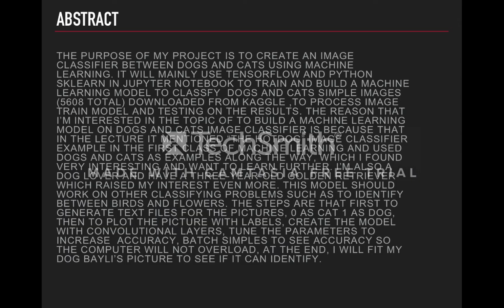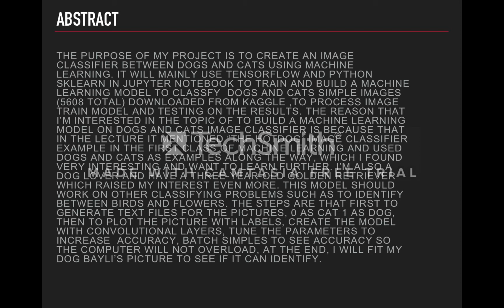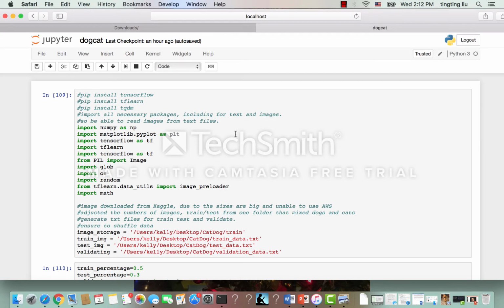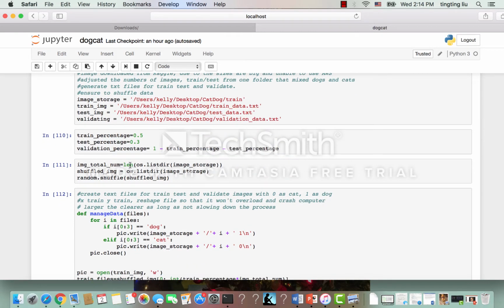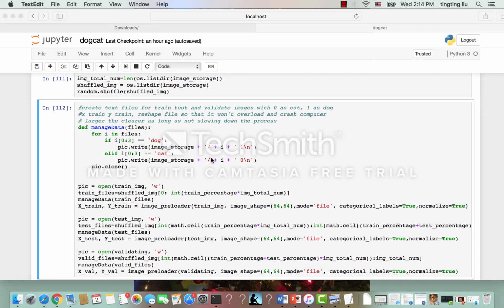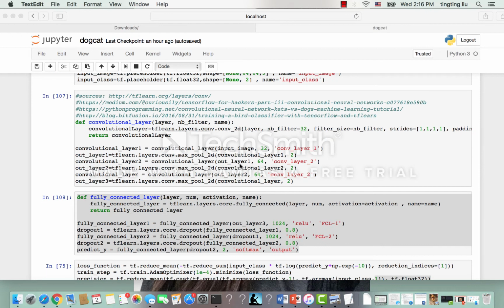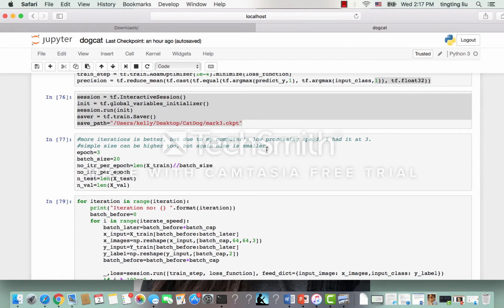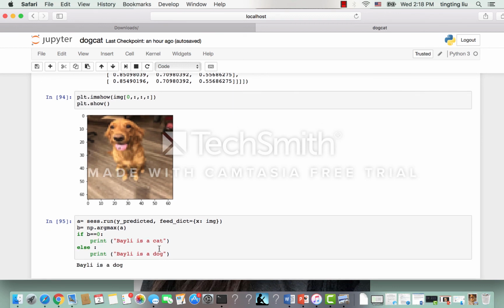catdog video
Table of Contents:

00:02 - Machine learning Dog vs. cat
00:42 - CSCI E-29 Spring 2018 Staff
00:49 - Abstract
02:00 - Required Libraries and files
02:41 - REFERENCES